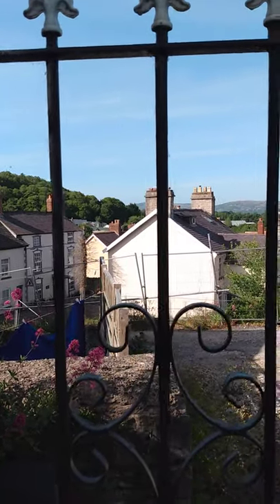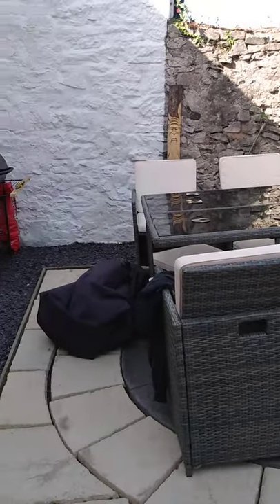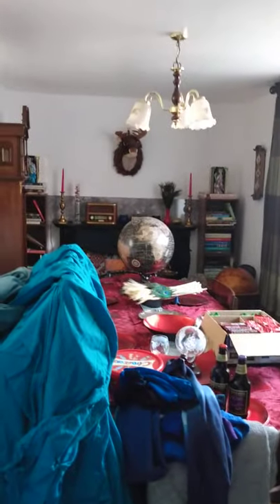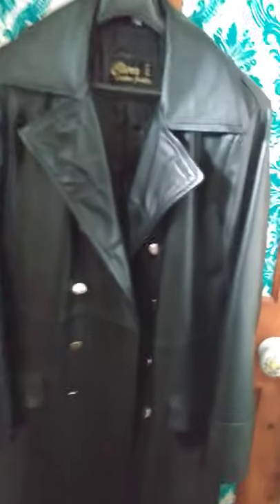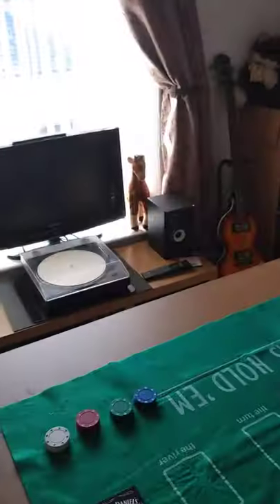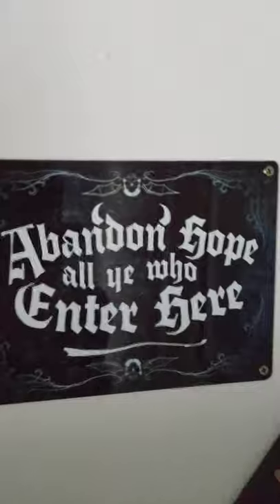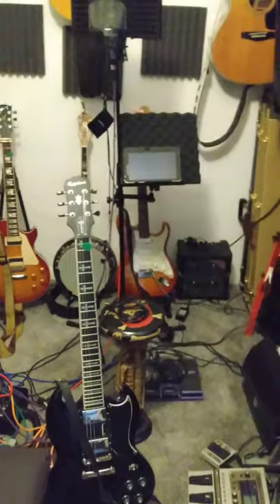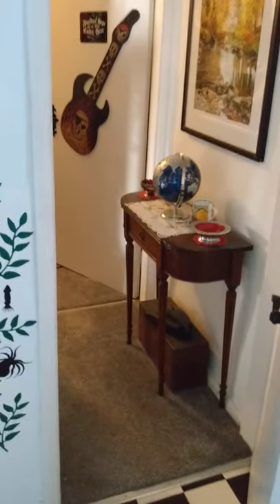29 May 2020